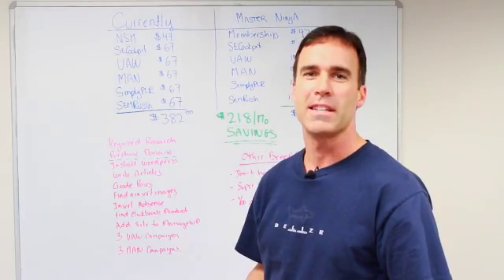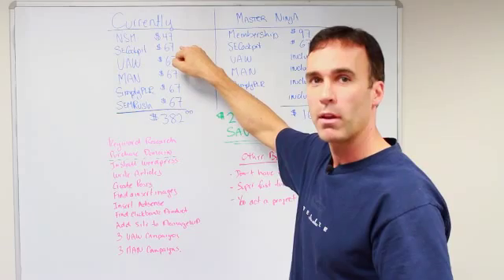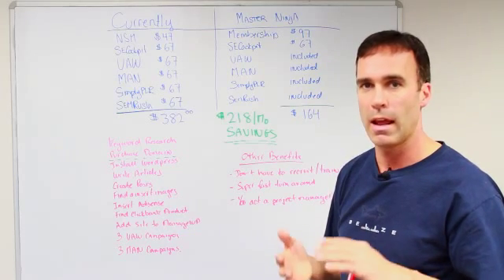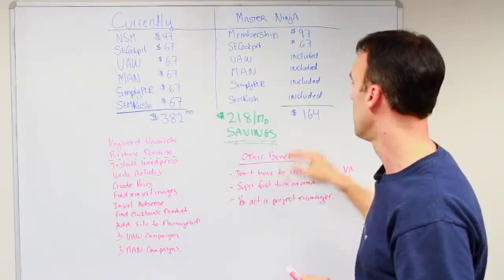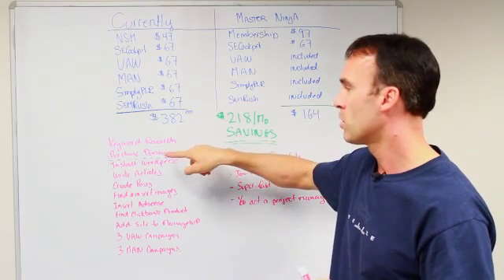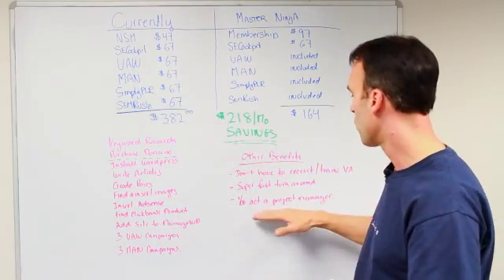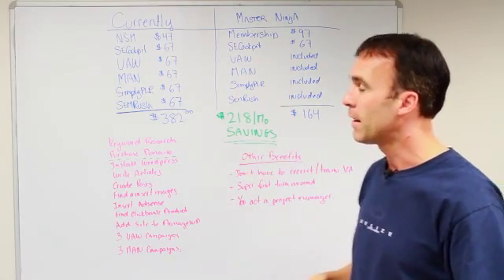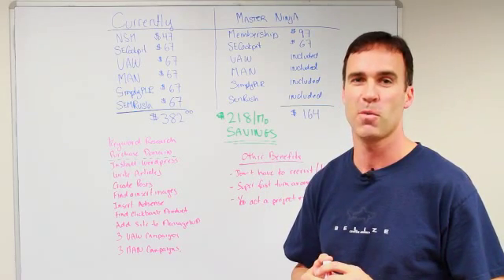How to Build a Website Using Wordpress | Niche Site Mastery Master Ninja Introduction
// About Trent Dyrsmid
Trent Dyrsmid is a serial entrepreneur, husband, and father. In addition to hosting the Bright Ideas eCommerce podcast, he is the Founder of Flowster.app; a business workflow management application used by thousands of eCommerce businesses around the globe. In 2019, his eCommerce business ranked 254th on the 2019 Inc 5000 of America’s Fastest Growing Private Companies.